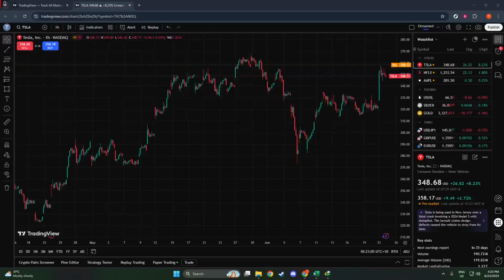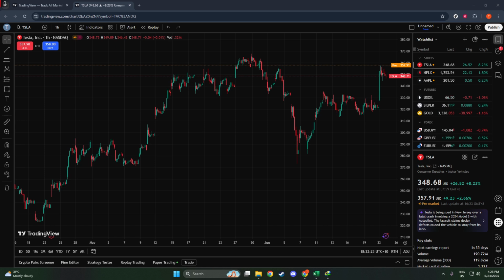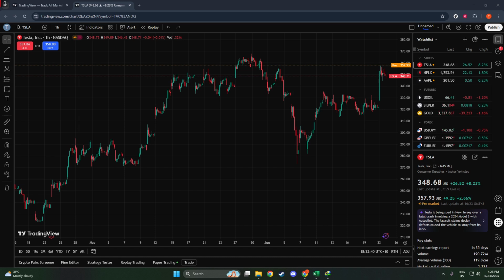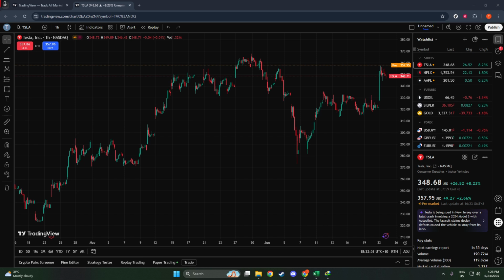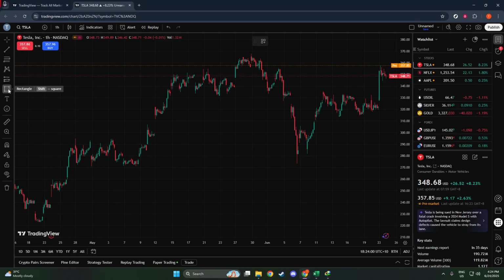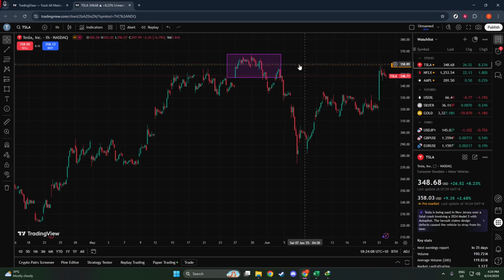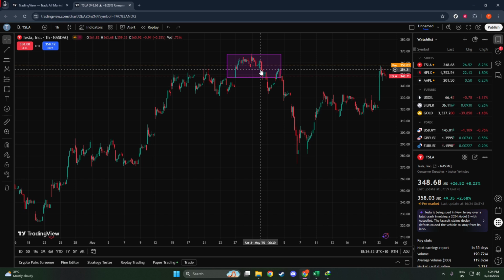How to Draw Zone in TradingView [2026 Full Guide]